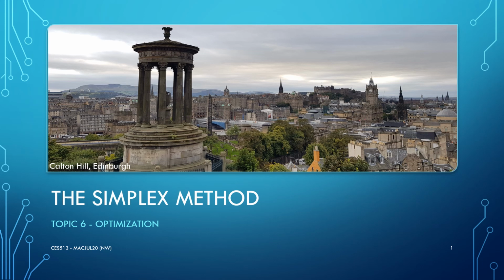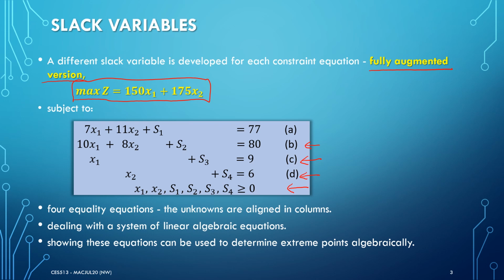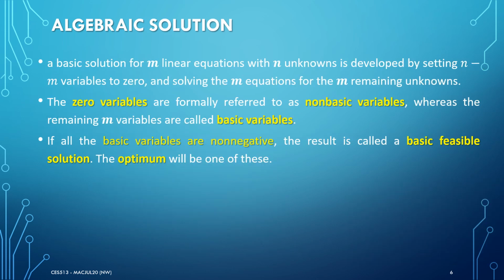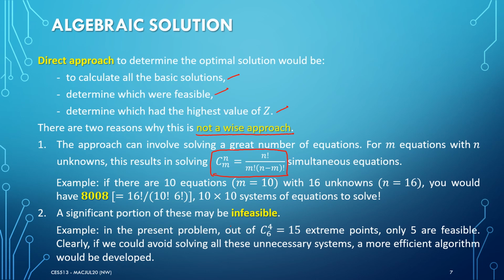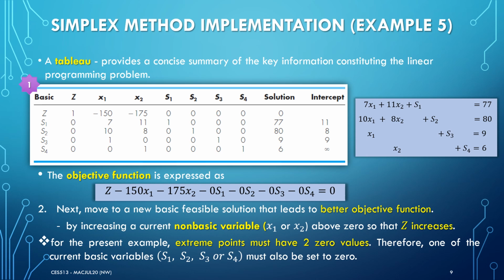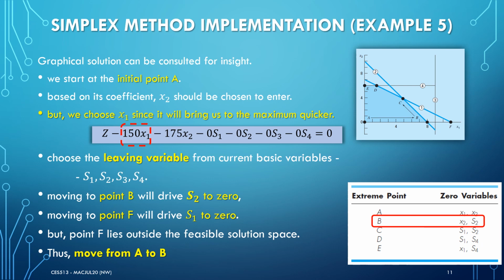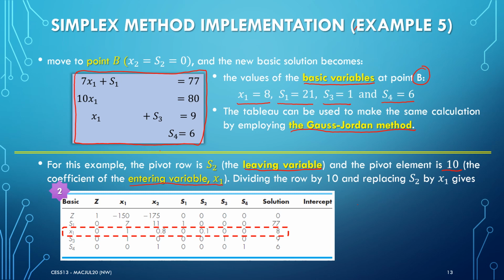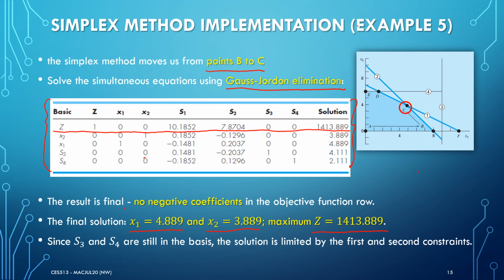CES513 Topic 6.3